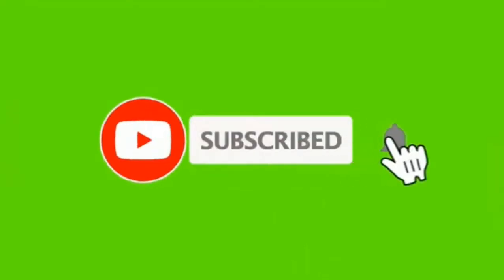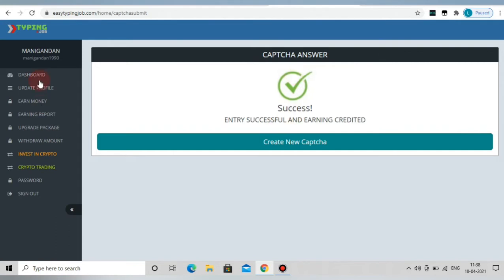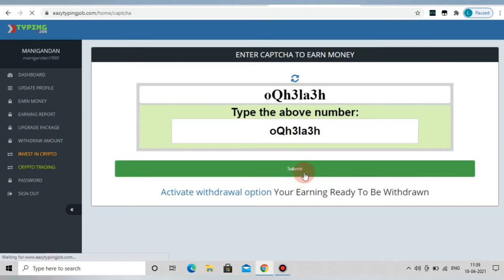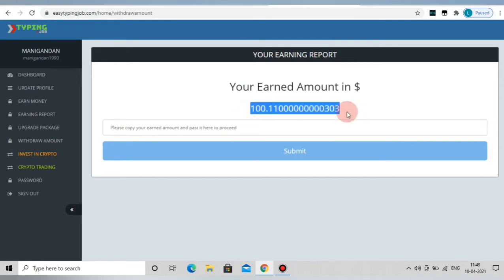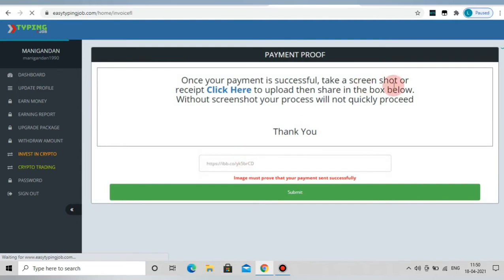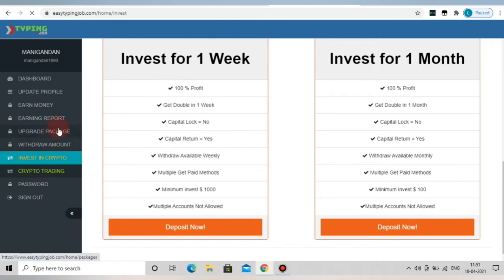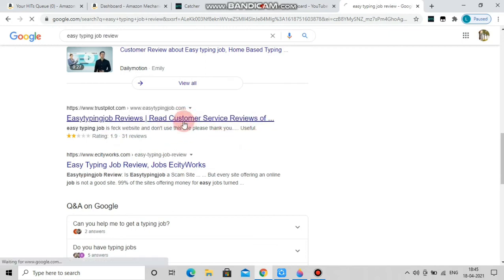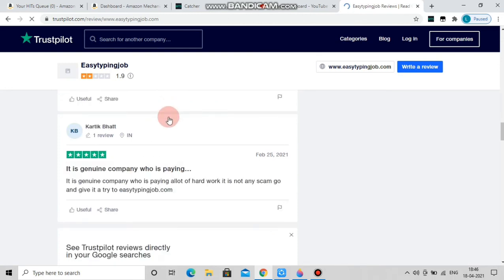Easy Typing Job Website Honest Review|Captchya Entry Earn 20$ Daily|Withdraw $100 Legit or Scam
Easy Typing Job Website Honest Review|Earn 20$ Daily|Withdraw $100 Legit or Scam|